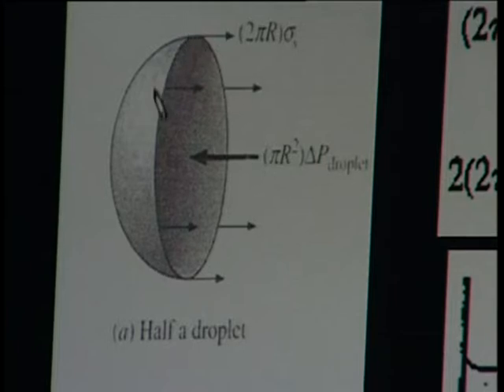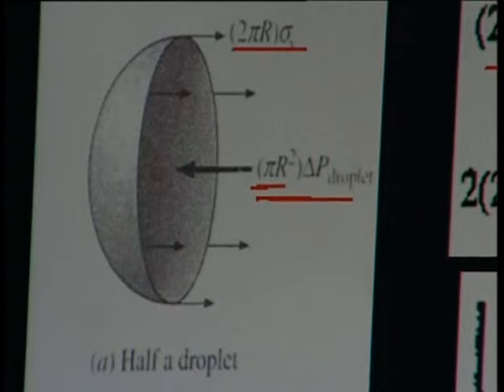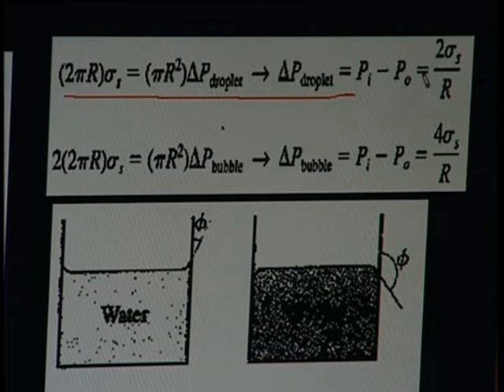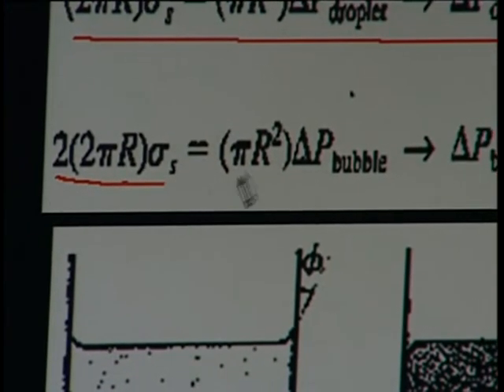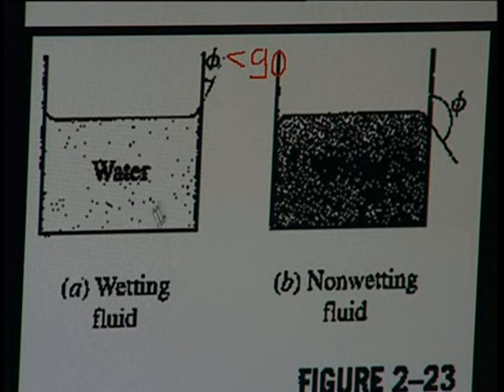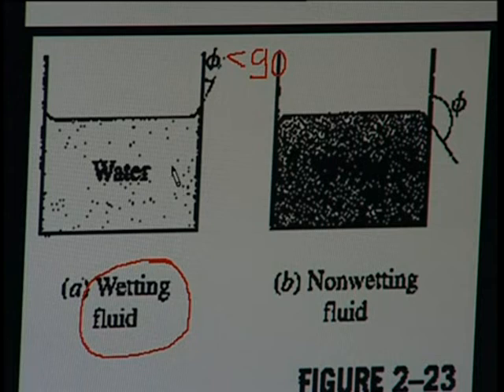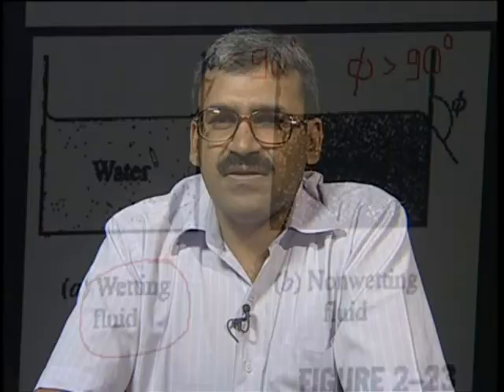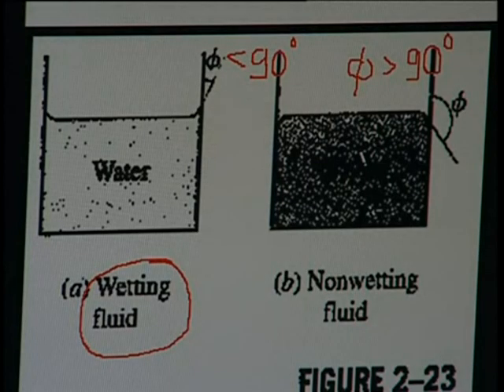Lec 2 Part 5 Droplet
Droplet